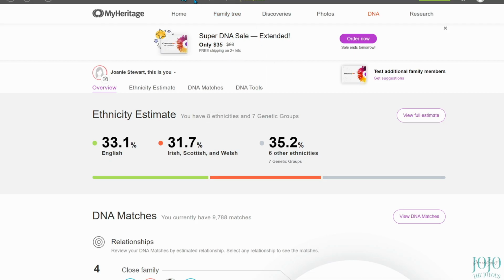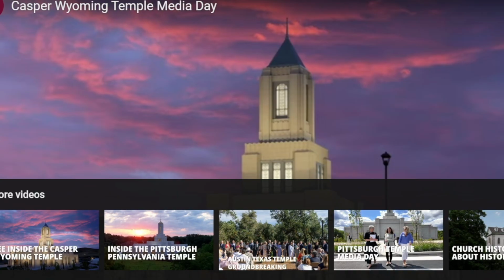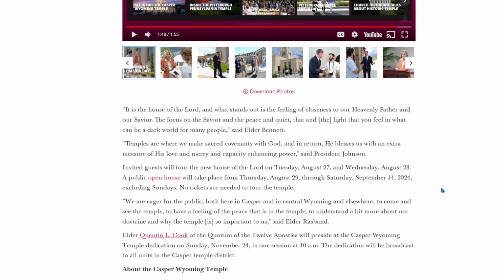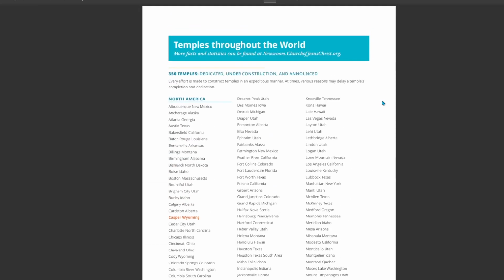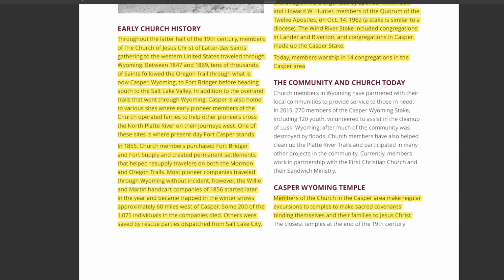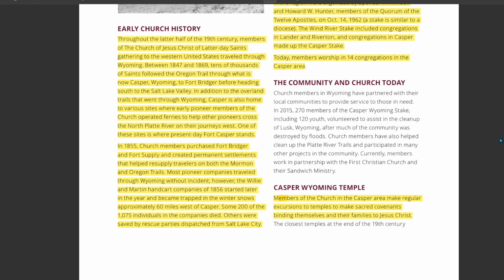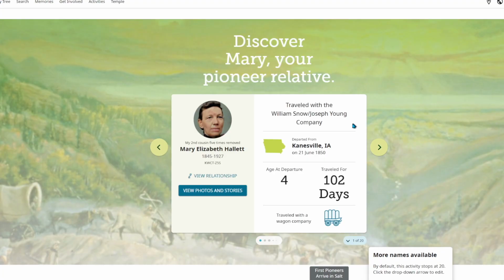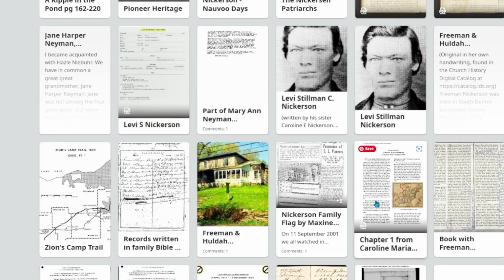How to find our Pioneers and the history surrounding the Casper Wyoming Temple.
This week is the open house for the Casper Wyoming Temple. It got me thinking about our pioneers who crossed the the plains to go out west. In this video I talk a little about the Casper Wyoming Temple and the history that surrounds it and how to find your ancestors who crossed the plains to go out west.